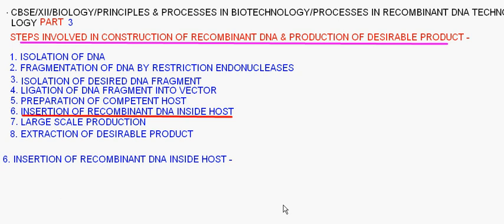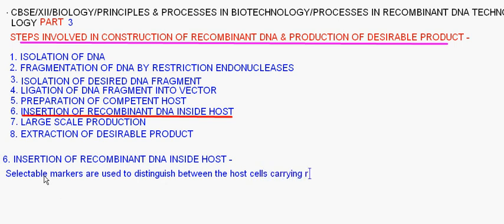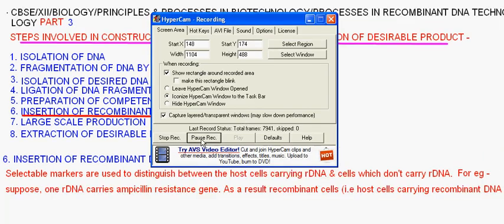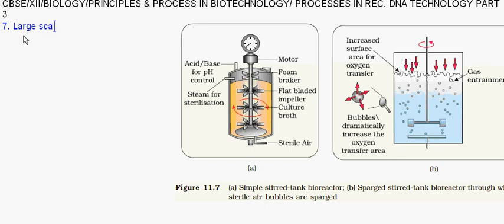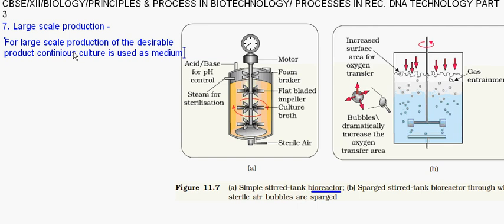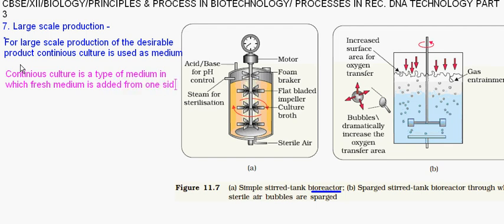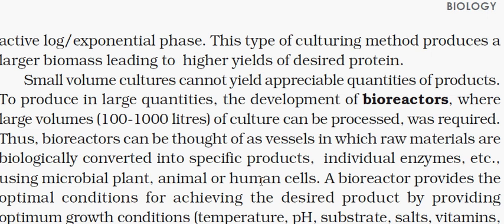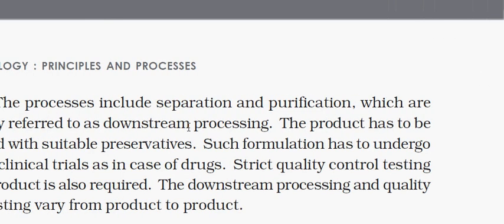eTuitions CBSE Class XII Biology Principles & Processes in Biotech / Steps in construction...